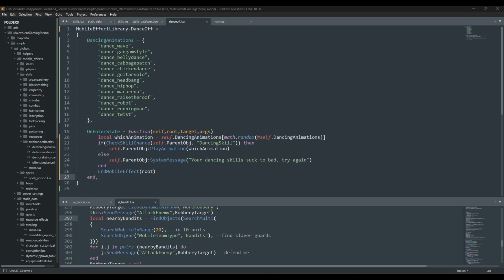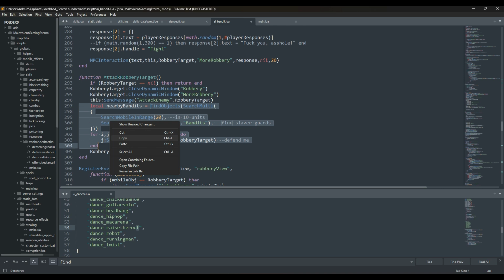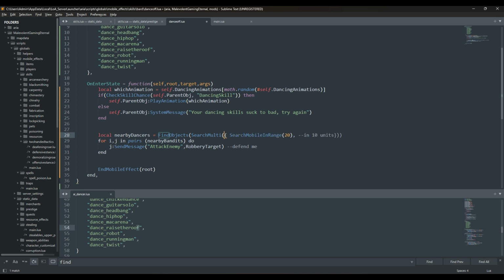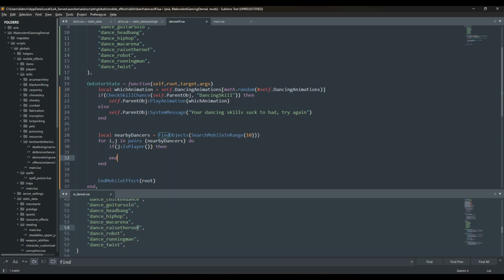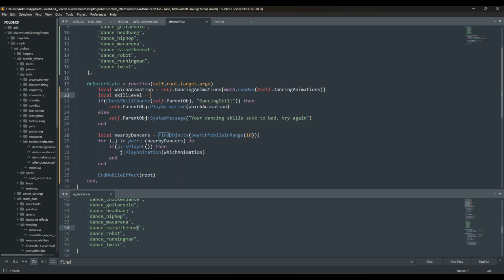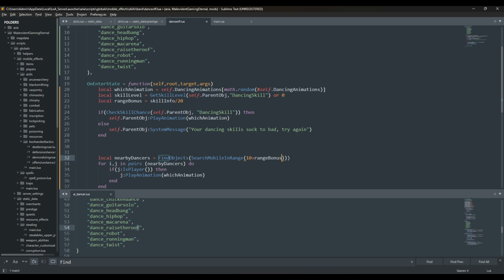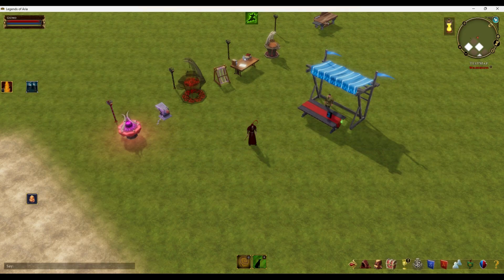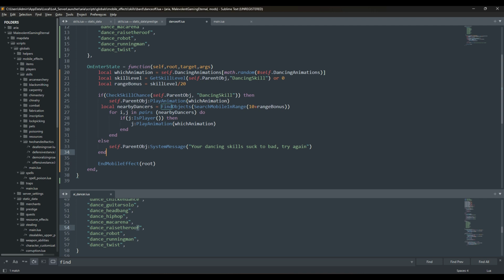Malevolent Guides All The Skills Part 5